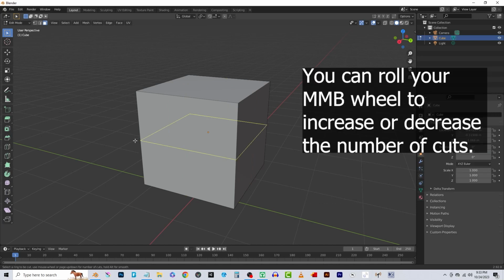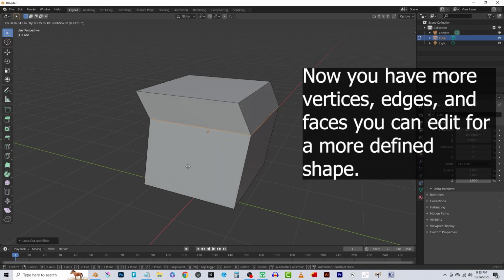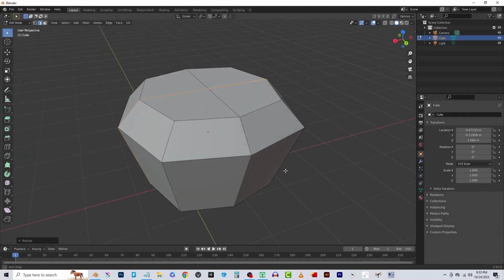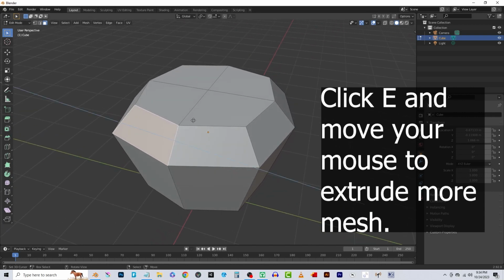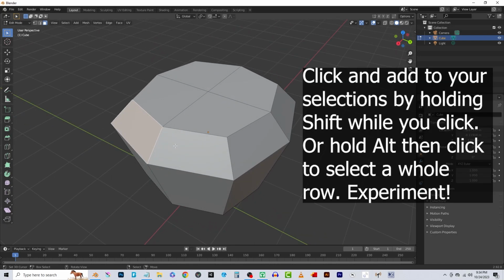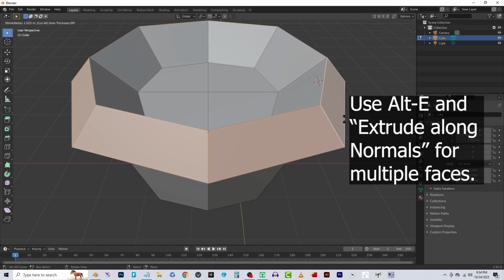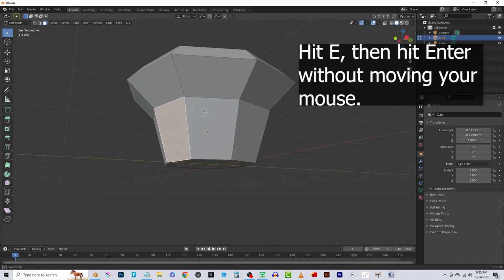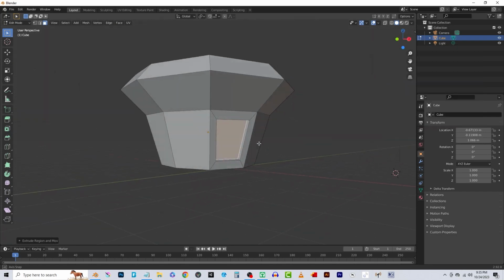Part 4: Using Loop Cuts and Extruding Like The Cool Kids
How to loop cut and extrude in Blender for our beginner course.